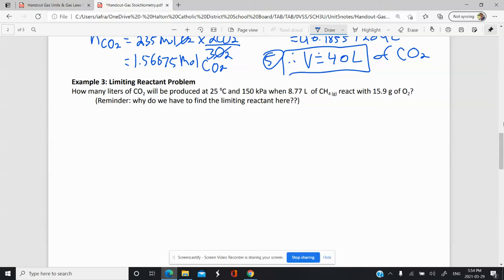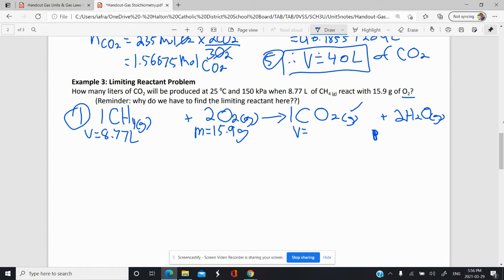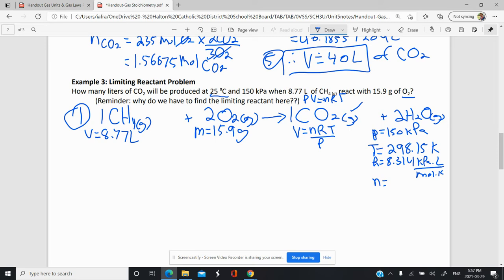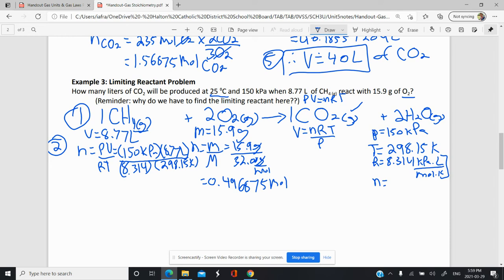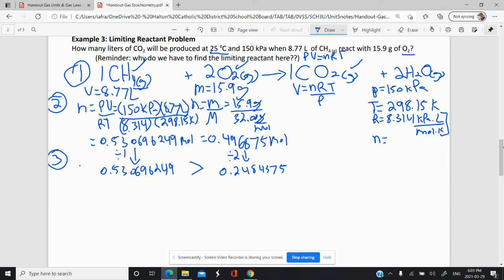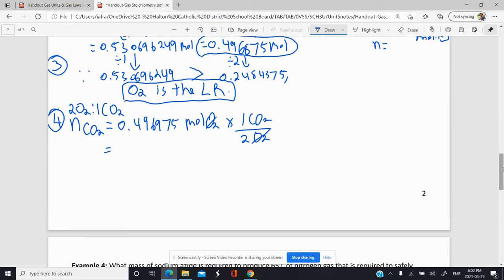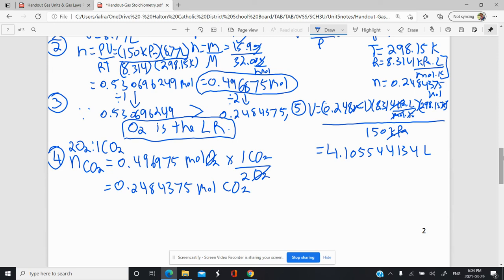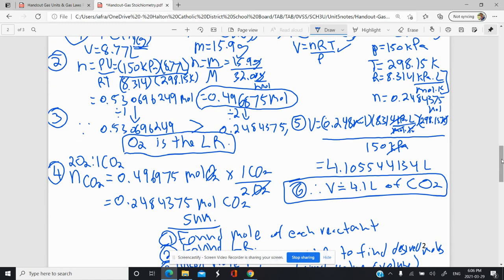Stoichiometry Part 3